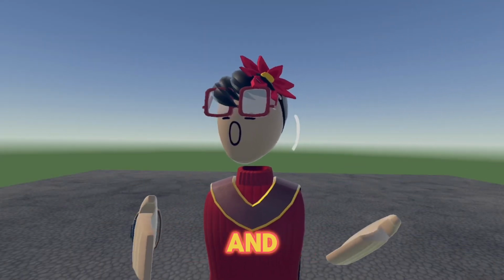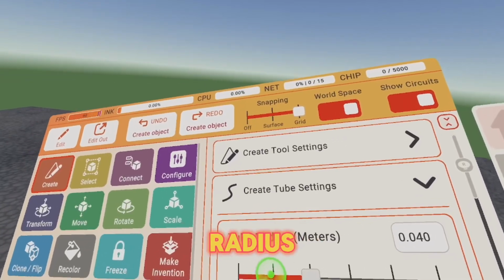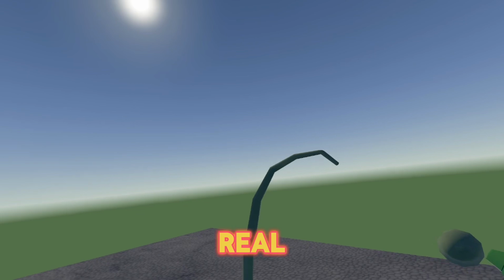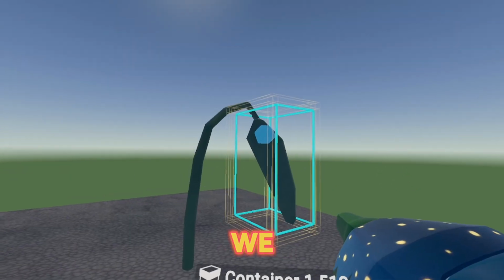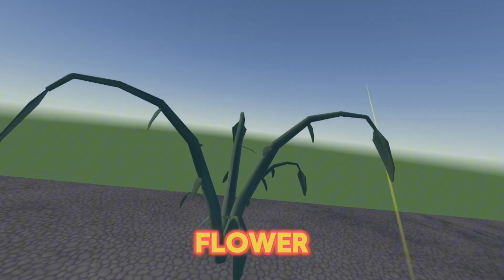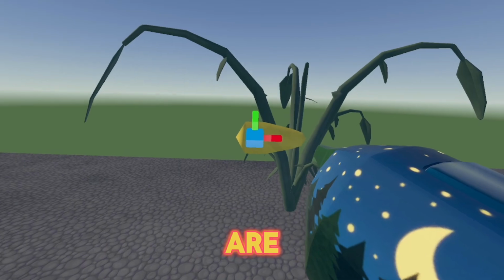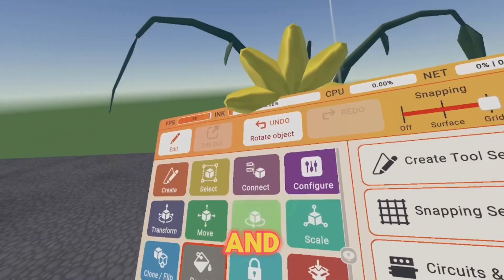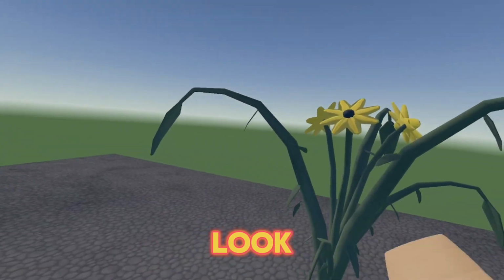How To Make A Swamp Plant In Rooms 2.0 | Rec Room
Wanna know how to make a swamp plant in the new rooms 2.0? We’ll watch this tutorial to find out!

Join The New Discord Server And Have Better Contact With Me
Discord Server:

Look At Some Cool Photos I Took on my Instagram!

~ 2.5K Before 2025?

~ 1.34k/2.5k
~  960 Left!